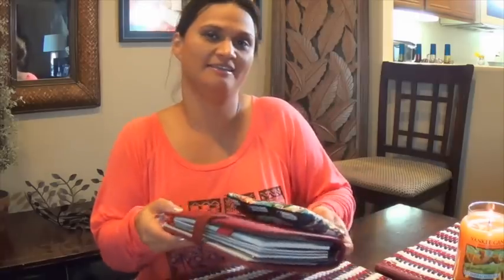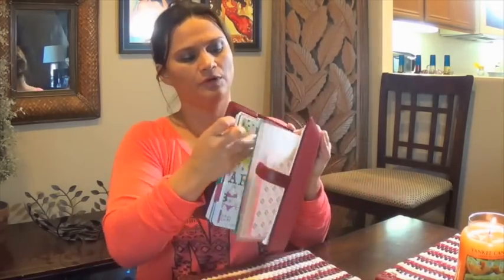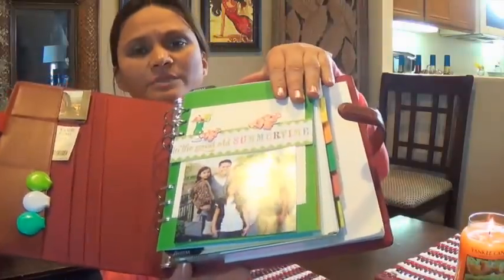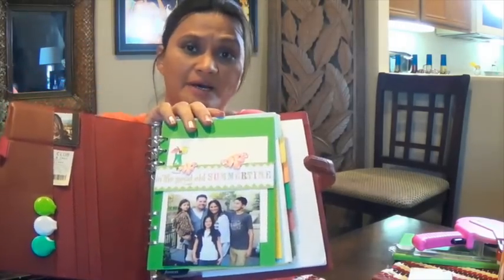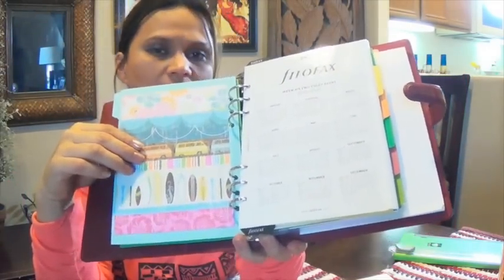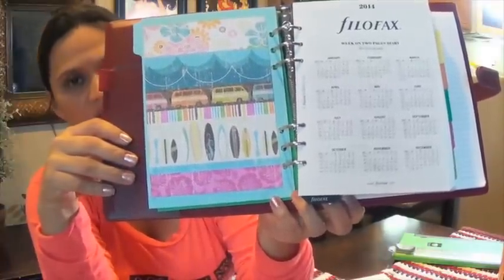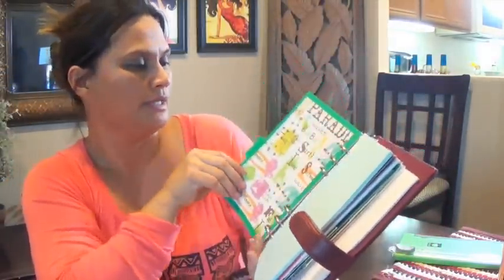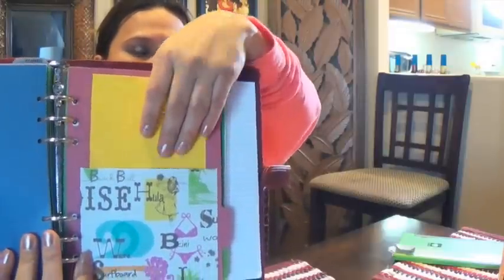Filofax 2014 Update: Ways to Make Your Filofax Look Better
Aloha Friends!  :-)  This is by far my longest video --   LoL -- Here is an updated 2014 version of my Filofax.  This year I want it to be more fun and more relaxed.  I want it to reflect on the things and people that are important to me.  I hope you all enjoy and get a little something out of it.  Have a great week!